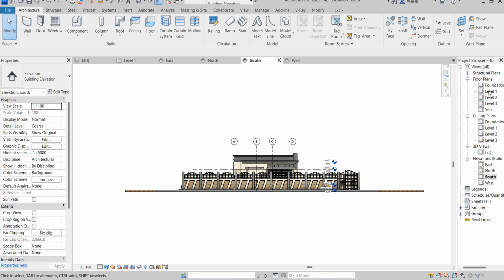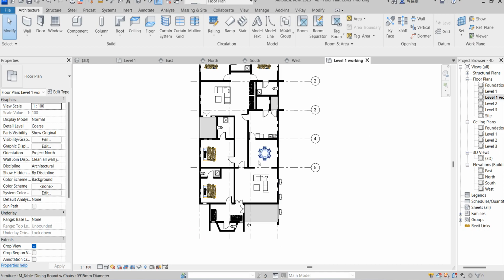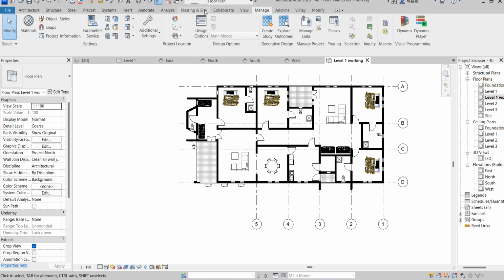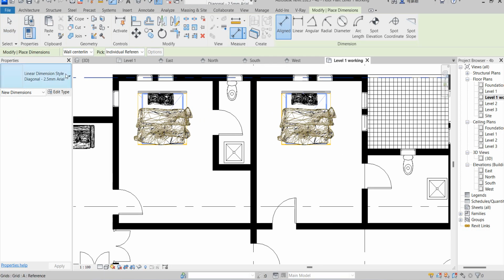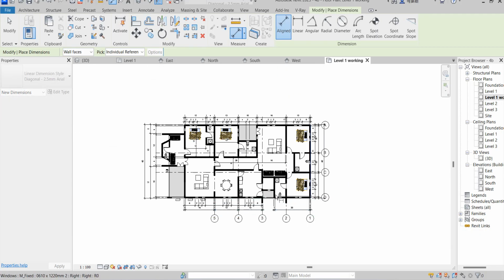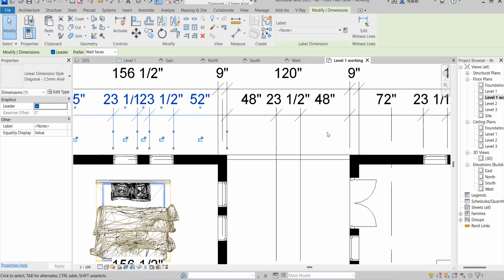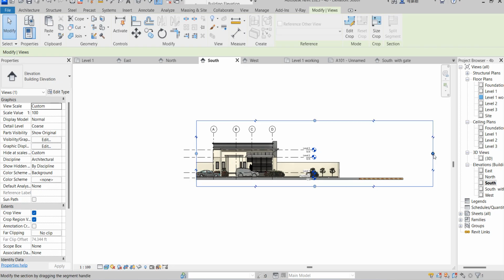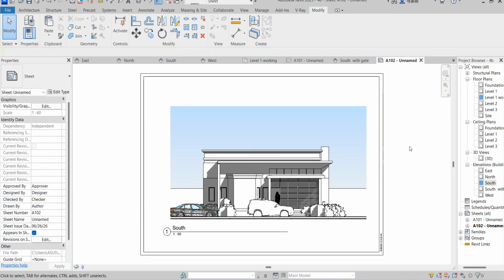Revit 2026 Tutorial: 4 Bedroom Ensuite House | BIM Modeling for Architects | 10 | USA Building Code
Learn how to model a complete 4 Bedroom Bungalow in Revit 2026 from scratch using USA/IBC building standards. 9

Perfect for Architects, Civil Engineers, and Revit beginners who want freelance jobs.

WANT THE REVIT FILE?
Join my WhatsApp/Telegram for free .rvt file + floor plan PDF
I help architects get Revit freelance jobs on Upwork/Fiverr.